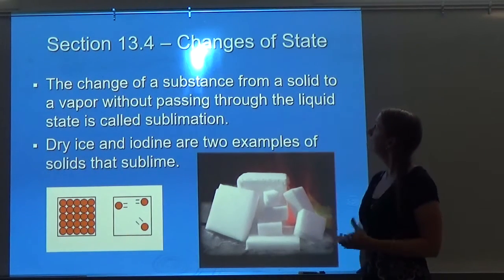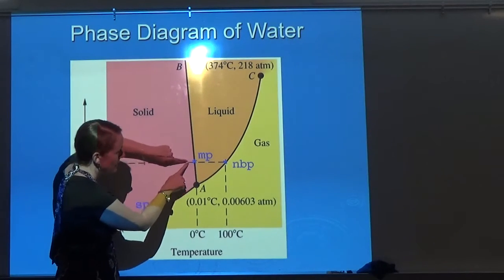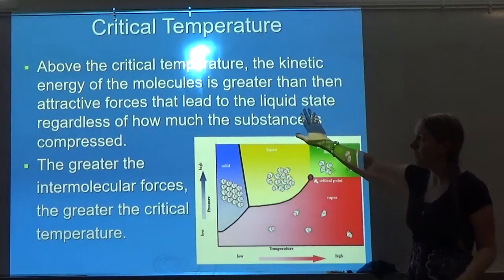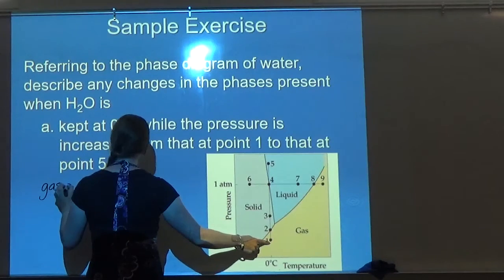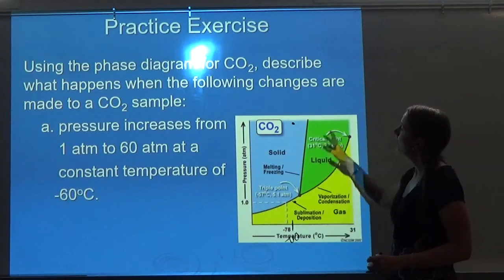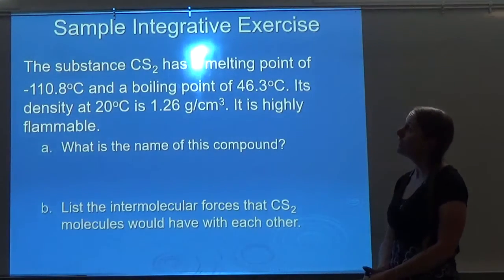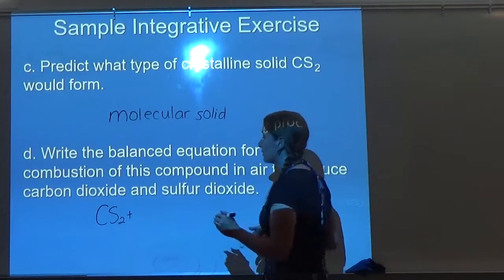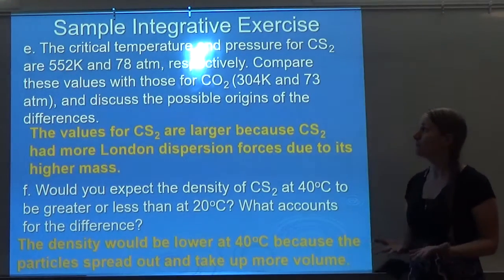Honors Chemistry Section 13.4 Lesson Video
This video covers phase changes and phase diagrams.